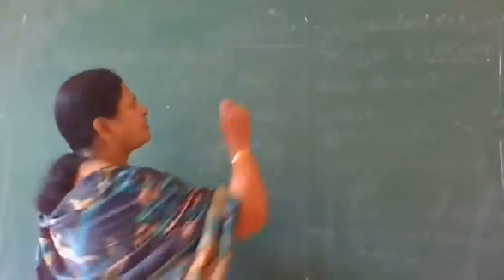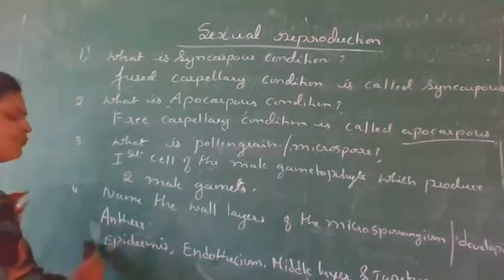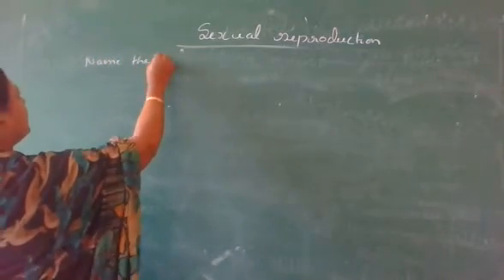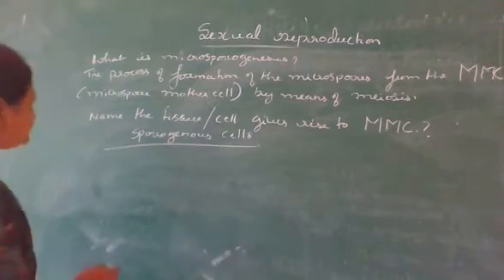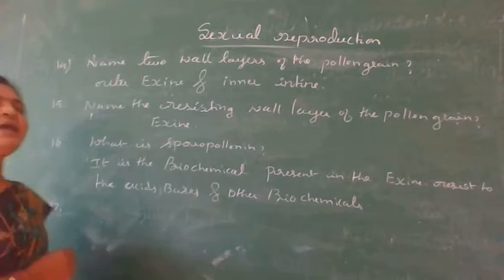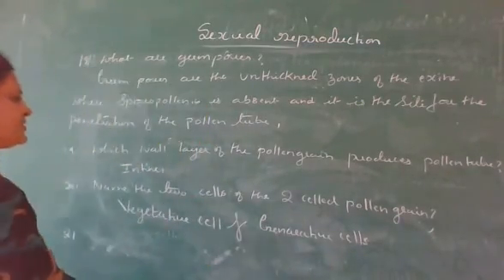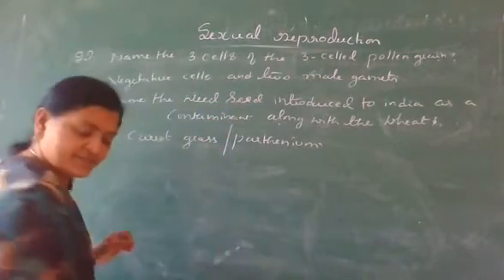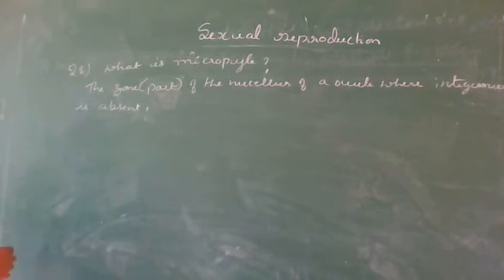One mark questions in sexual reproduction in floweringplants_class1